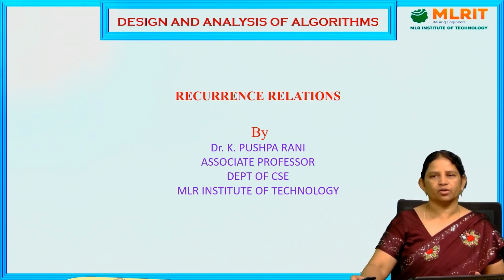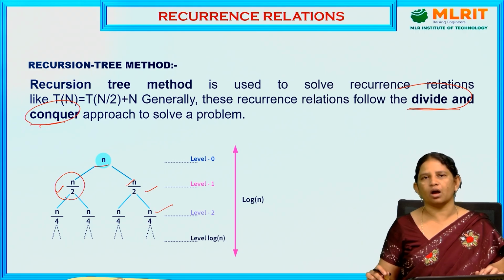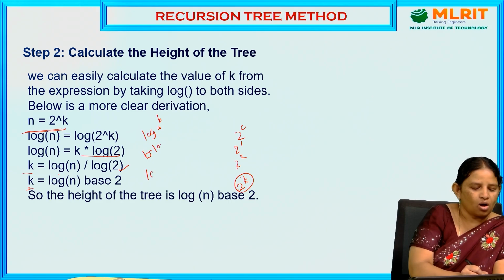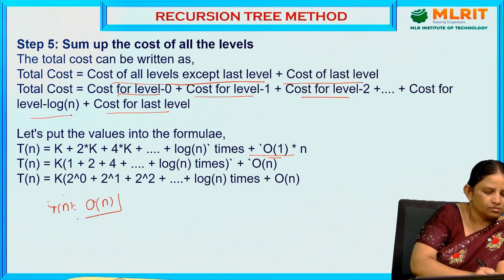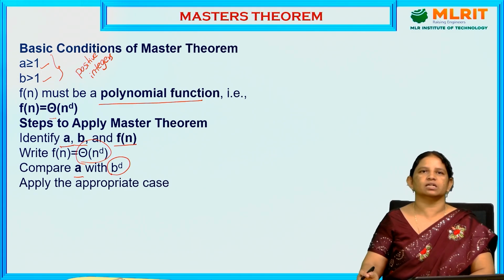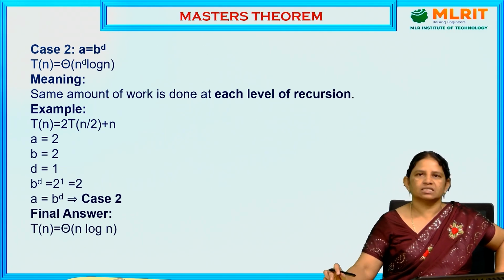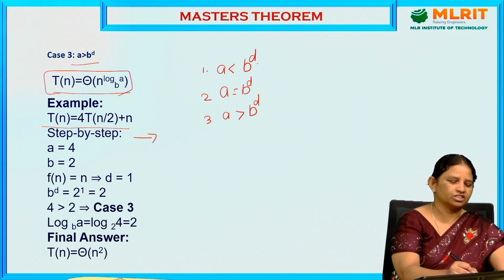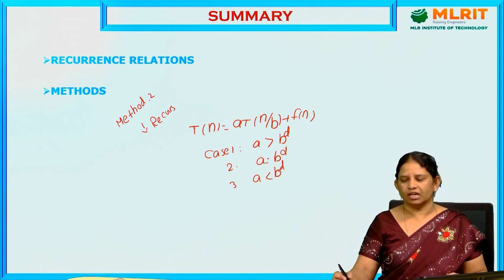LEC06 | Design and Analysis of Algorithm | Recurrence Relations-2 by Dr. K. Pushpa Rani